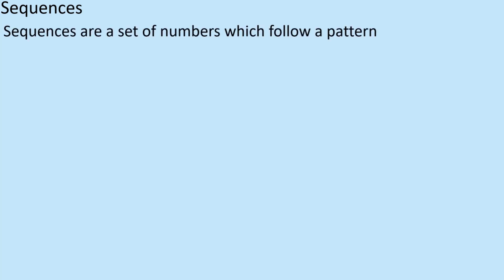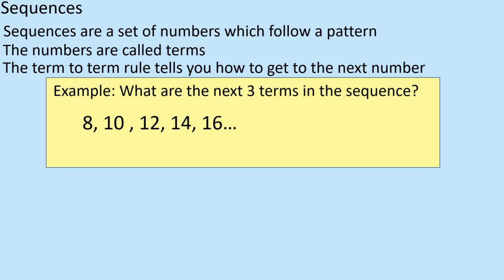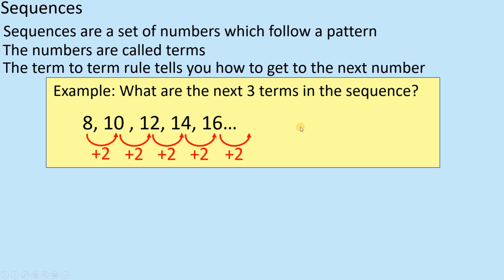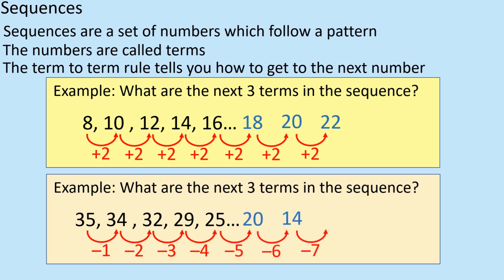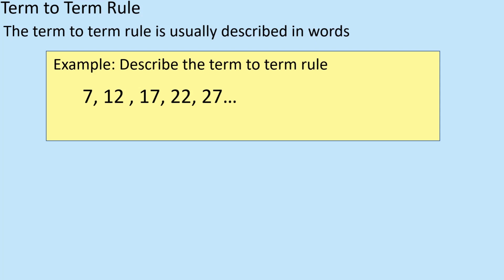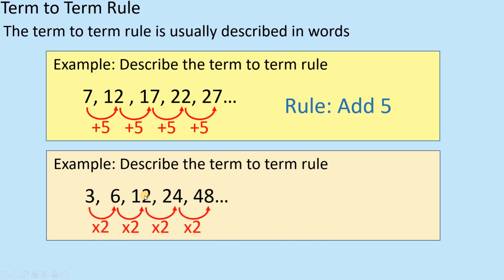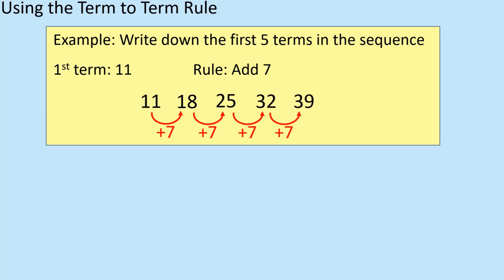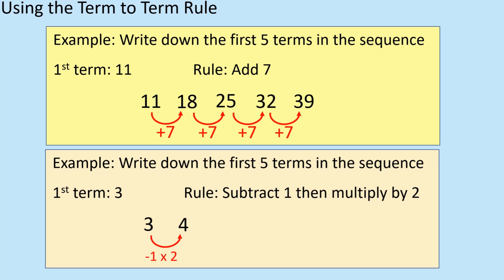Working with sequences to find the term to term rules for Maths GCSE (Maths - School)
Working with sequences and their term to term rules for GCSE Maths

Learn the correct terminology and how to work with sequences required for GCSE Maths.